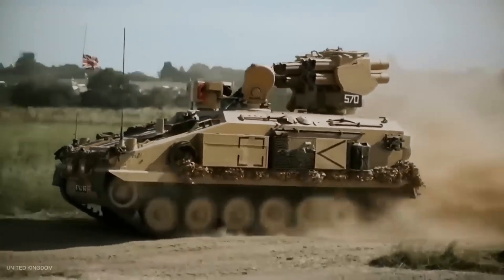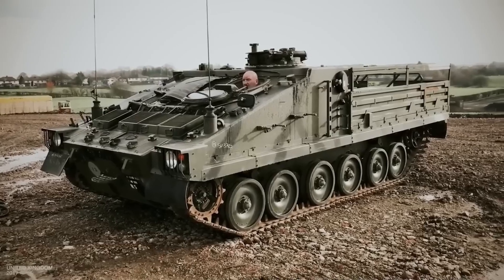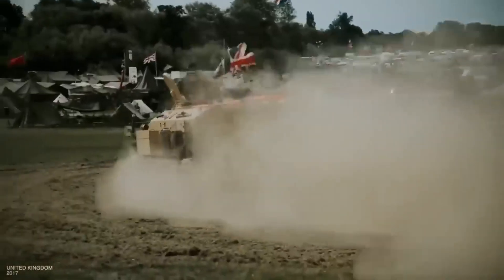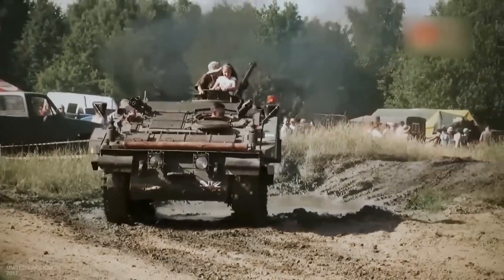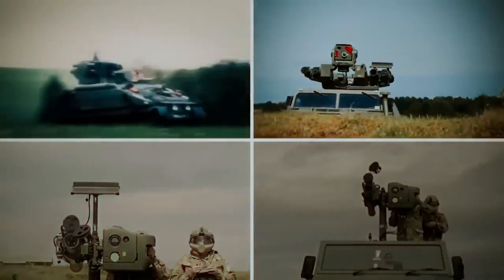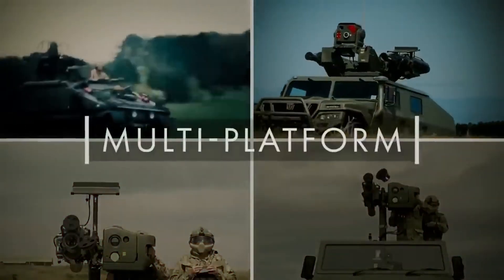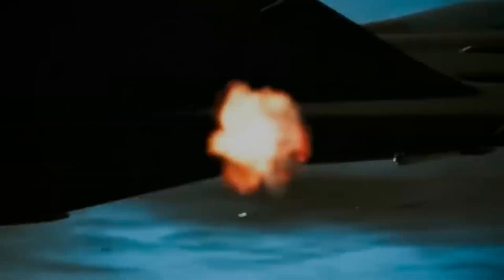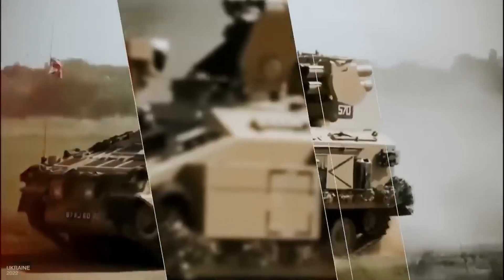⚡ FAST. DEADLY. UNSTOPPABLE! The UK’s SHOCKING Anti-Air Power – Stormer HVM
Meet the Stormer HVM – the British-made air defense vehicle designed to hunt down drones, helicopters, and low-flying aircraft with lightning speed. Armed with high-velocity Starstreak missiles, the Stormer delivers unmatched accuracy and mobility on the battlefield. In this video, we explore its features, combat use, and why it has become a crucial asset in modern air defense.